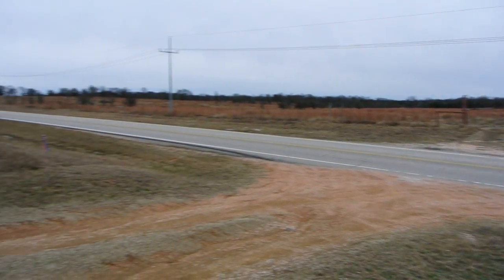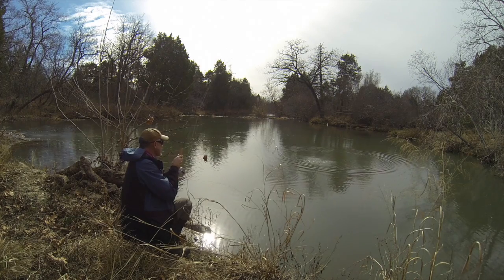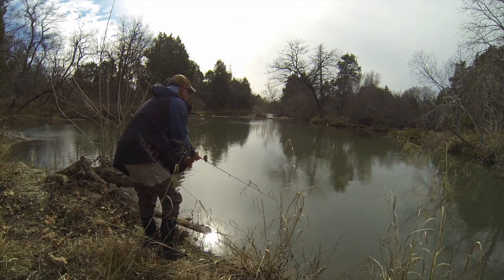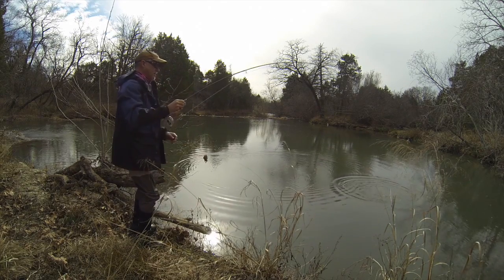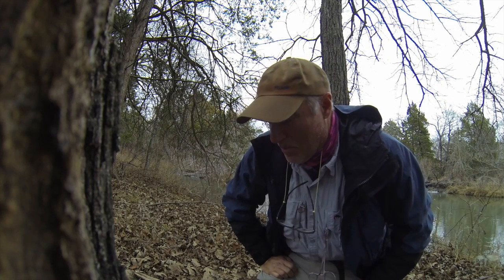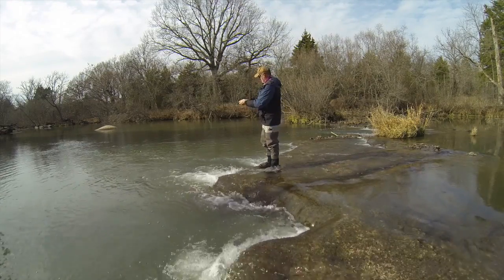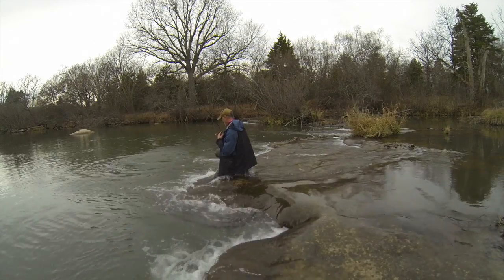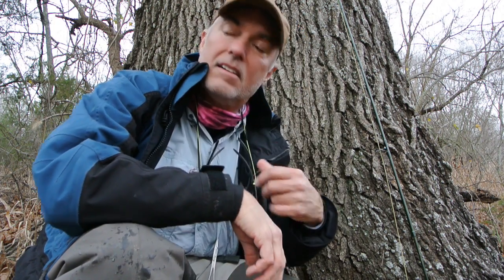Blue River Oklahoma Fly FIshing in December for Rainbow Trout at Catch & Release Area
Fly Fishing the Blue River in Southern Oklahoma is a great opportunity for a family fly fishing outing about two hours away from Dallas or Fort Worth, Texas. It is increasing popular as the recreational personality of Beaver's Bend Park has changed from a rough-ish fishing area -- to a very civilized Oklahoma family vacation destination, and spring break swimming hole in recent years.
Oklahoma fly fishing is close to North Texas fly fishers, and with questionable weather comes great fly fishing in the Blue River. Generally, the worse the weather? the better the fly fishing in Southern Oklahoma. These areas - The Blue River - are what I call a "Fly Fishing Park" with easy access, a little work and more often than not - well stocked with synthetic rainbow trout. There is also handicap fishing access along the banks of the lower park area that I call the, "Catch-and-Kill" area. Don't forget to learn the regulations for keeping those stocker trout if you get hungry. The State of Oklahoma's fishing regulations change with conditions and stocking budgets year-to-year.